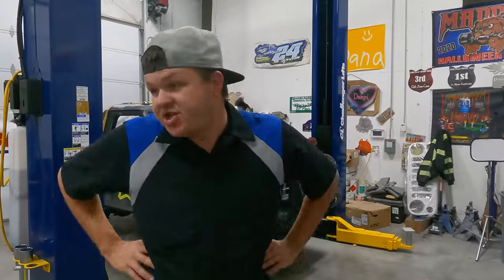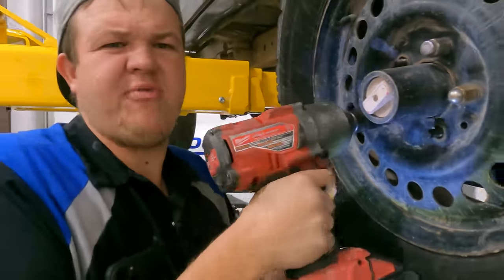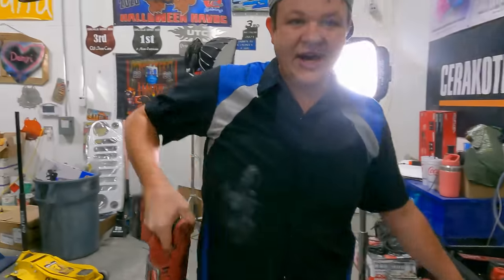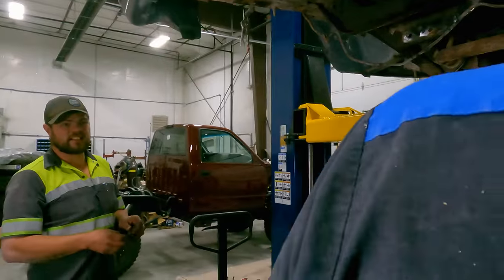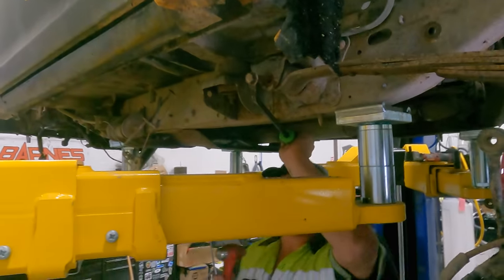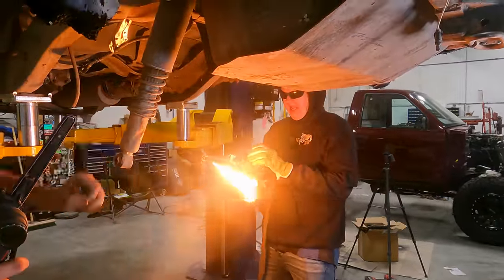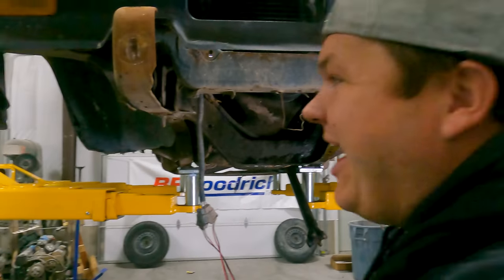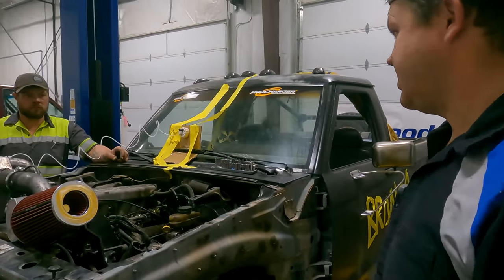We Totally Destroy The Supercharged Bronco II Suspension!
The Bronc-Star is starting to receive some much needed shop TLC